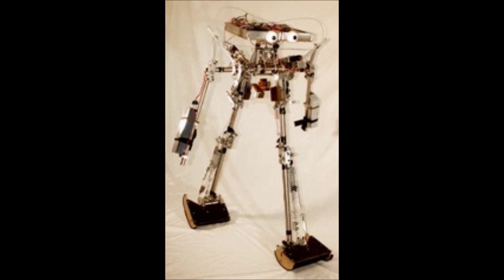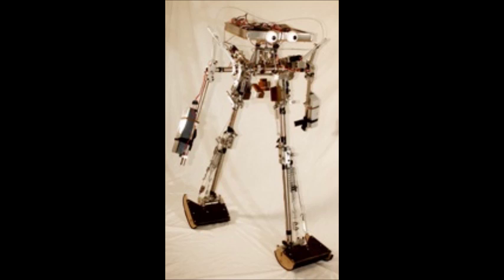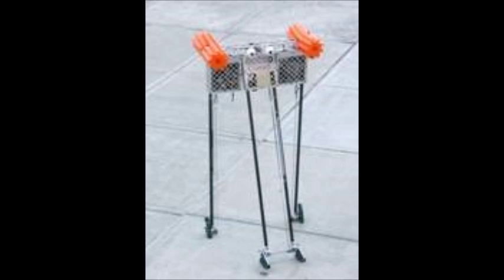The Susan Brender Show Interviews Andy Ruina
Andy Ruina is a professor of Mechanical Engineering at Cornell.  In his early career
he studied the friction of sliding rocks, trying to figure out how earthquakes work.
The shaking of the earth is something like the squeaking of chalk, only at a giant scale.
He has then gone on to study the mechanics and dynamics of various things, including
bicycle balance,  the dynamics of chains and robotic sailing.  Most of his research in recent years has
concerned legged locomotion.  The big questions are how to people and animals do it?
And, how can we make a robot do it?  To get more information, google:  ruina, that's R U I N A,
that's 'ruin' with an 'a' at the end.

Statements:Those of the guests, and are not necessarily those of the host, its’ management, or advertisers. Use of this site and all services provided therein are for personal use only. The Susan Brender Show and media by which it is distributed hold no responsibility for the validity or accuracy of information on this site. Listeners and viewers are advised to seek the input of a professionals whom represent the subject before acting on any information or advice.